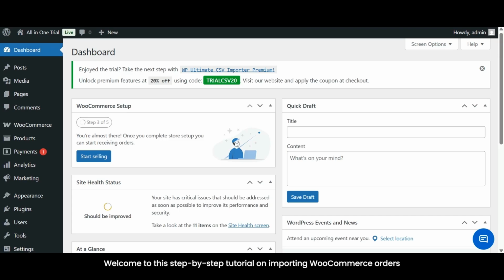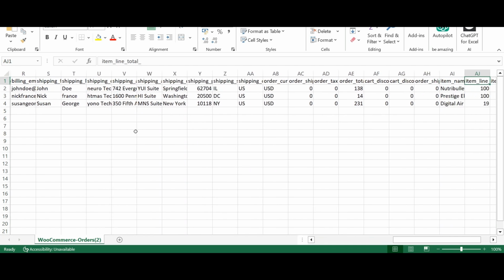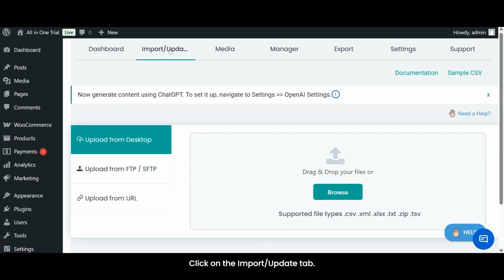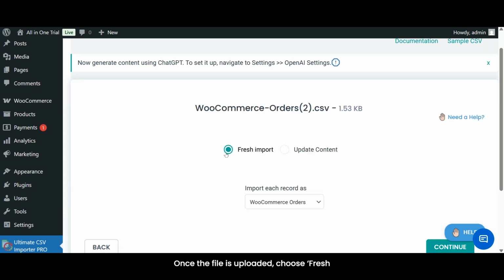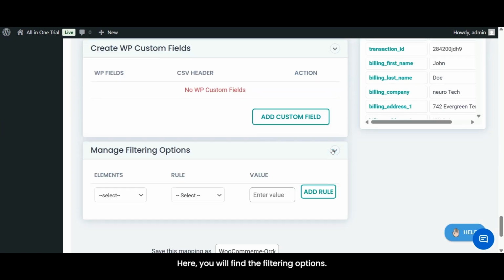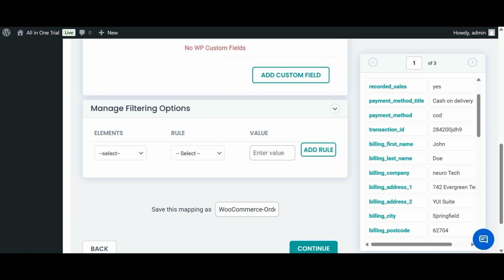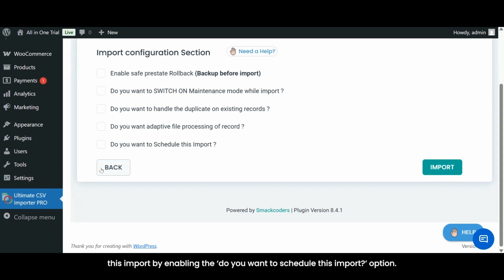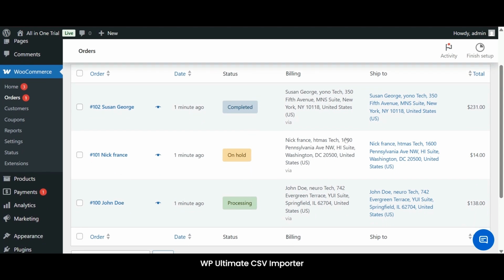How to Import WooCommerce Orders with WP Ultimate CSV Importer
Learn how to import WooCommerce orders seamlessly using the WP Ultimate CSV Importer plugin. This beginner-friendly tutorial walks you through the complete process, from preparing your CSV file to successfully importing order data into your WordPress store.

📌 What You’ll Learn in This Video:
Whether you're migrating orders from another system, managing bulk data, or running a WooCommerce store at scale — this video is for you. You’ll discover:

🔹How to prepare a WooCommerce-compatible CSV file
🔹Smart field mapping with drag & drop or advanced mode
🔹Applying filters for targeted order imports
🔹Configuring rollback, duplicate skipping, and scheduling options
🔹Viewing and verifying imported WooCommerce orders in your dashboard

⏱️ Video Chapters
00:00 Introduction
00:44 CSV File Preparation
01:32 Uploading the File
02:21 Mapping WooCommerce Order Fields
03:01 Using Filters (Optional)
03:50 Configuring Import Settings
04:26 Running the Import Process
05:02 Viewing Imported Orders & Wrap-Up

Try WP Ultimate CSV Importer today and simplify your WooCommerce order management.